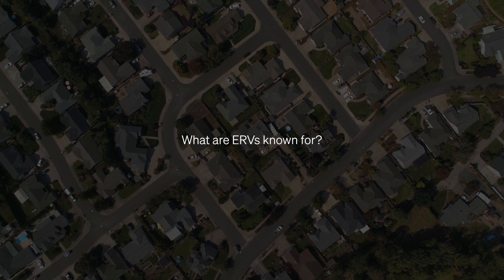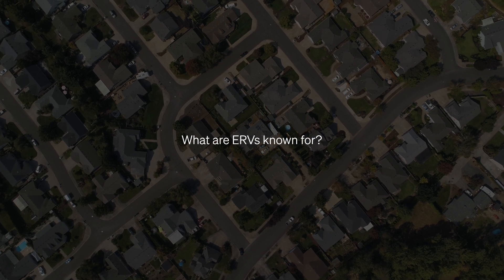Industry Insights: Ventilating Multi-Family Spaces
Energy recovery ventilators provide an efficient way to ventilate multi-family homes. With proper Ventilation, not only is indoor air more comfortable, but it is also healthier for occupants.

From energy savings to health benefits, ERVs are the future of indoor air for multi-family spaces.

For more information on ventilation in multi-family spaces, follow RenewAire.